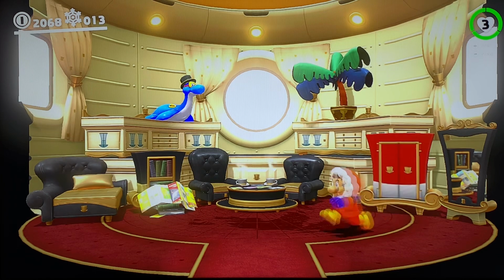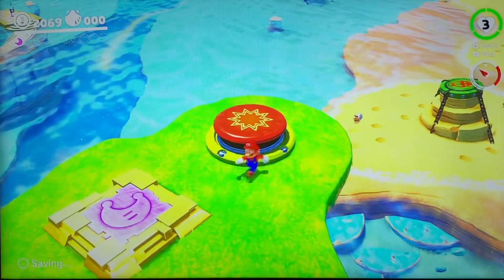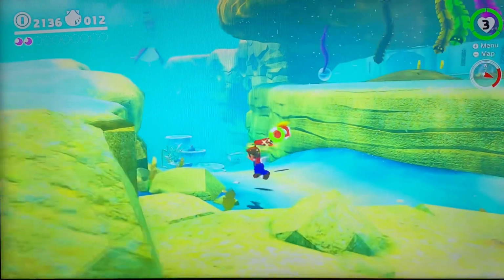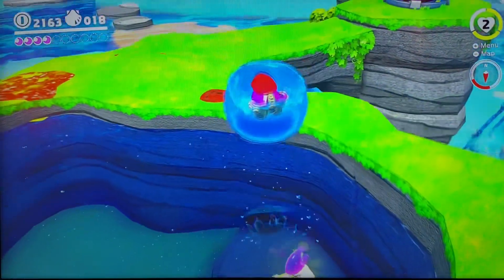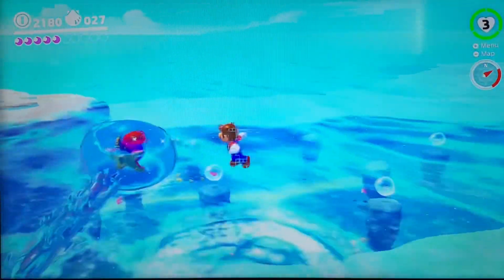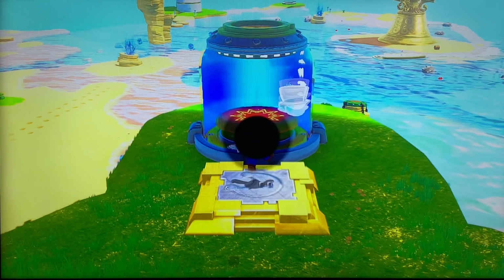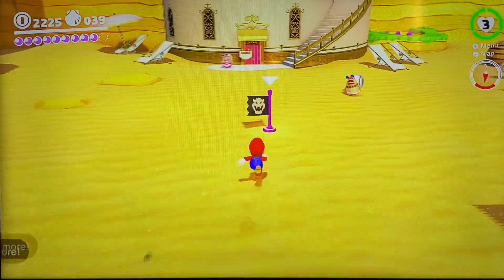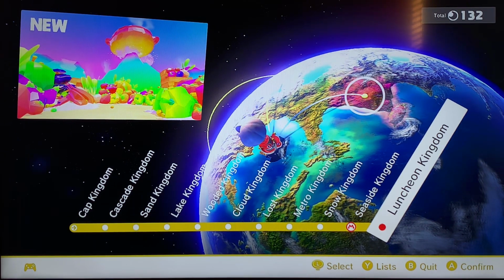Trouble in Paradise | Super Mario Odyssey (Seaside Kingdom) | JJ’s Neighborhood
We're getting into the sizzling spirit of summer with Mario Odyssey as we tackle the next world in the game: the Seaside Kingdom. This kingdom has it all. It has snails, a beautiful beach house, and a giant octopus stealing the kingdom's fabulous Sparkle Water. Sounds like just another average Wednesday to me lol.

You can also find me on these social media platforms too.